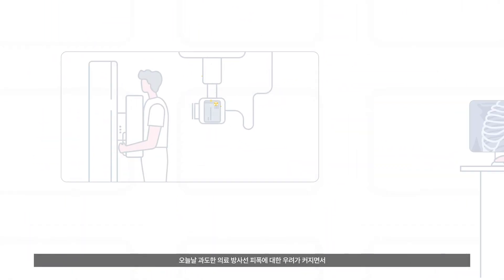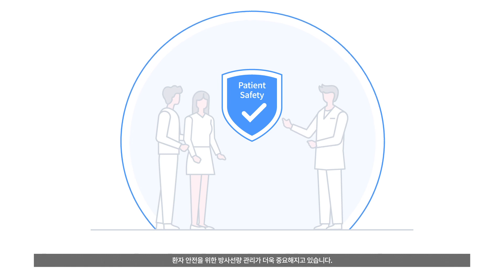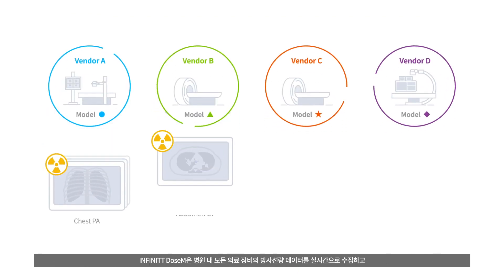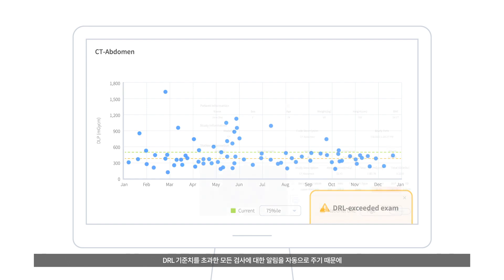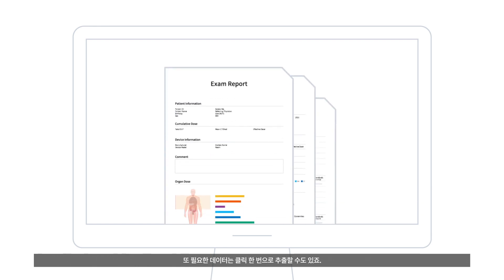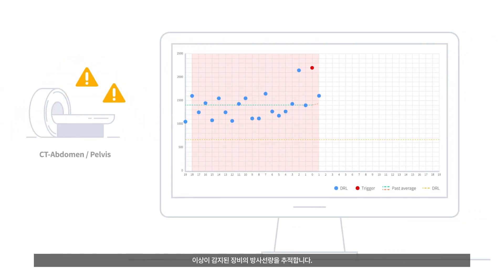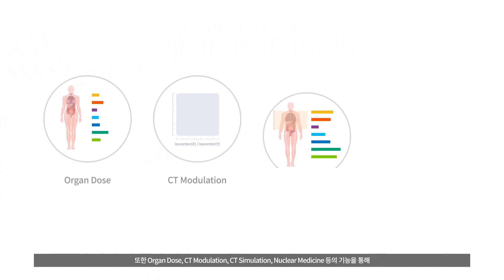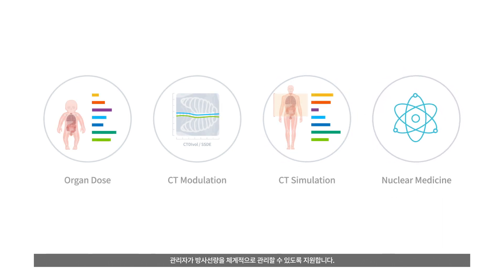[KR] 효율적인 방사선량 관리의 시작, INFINITT DoseM